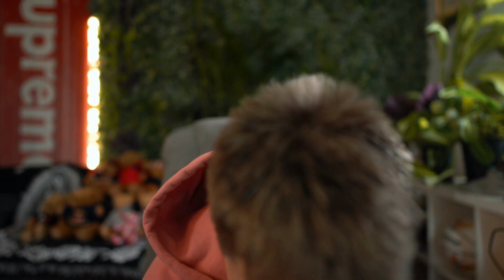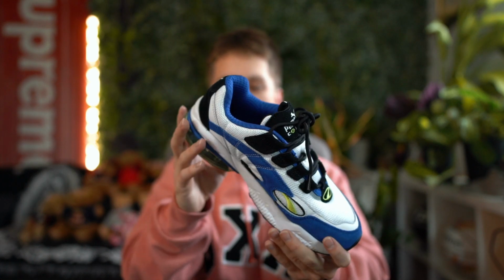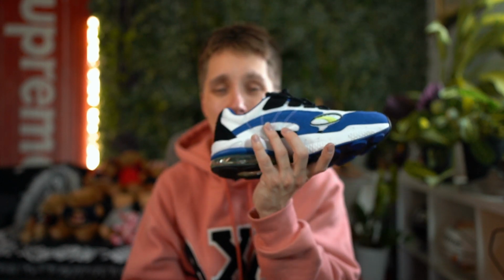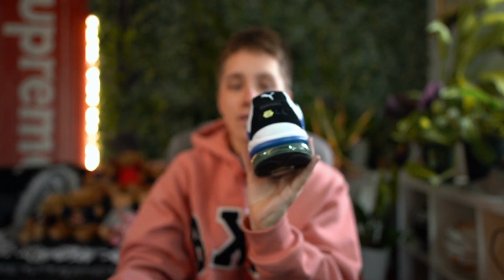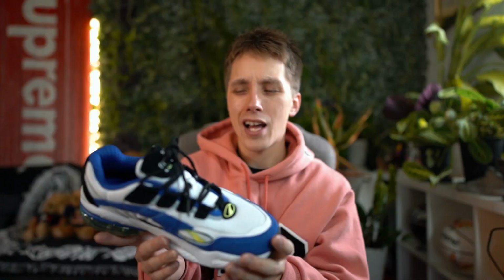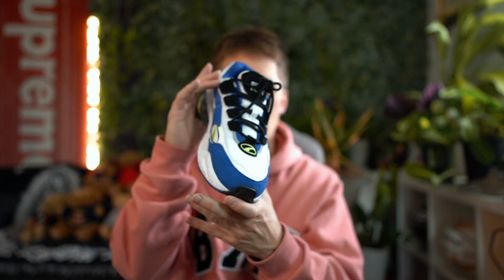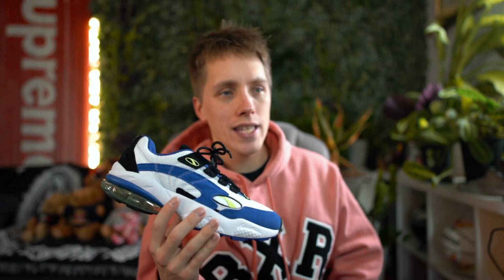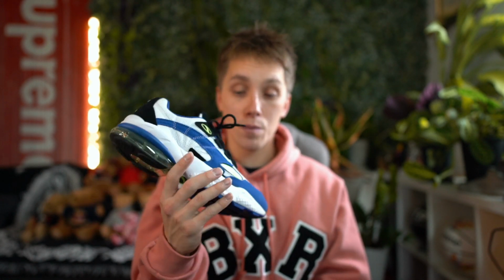How I Style Supreme With Chunky Sneakers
This week we look how I would style some Supreme pieces and I dress a little out of my comfort zone. What do you guys think? Supreme with Puma Cell Venoms?!